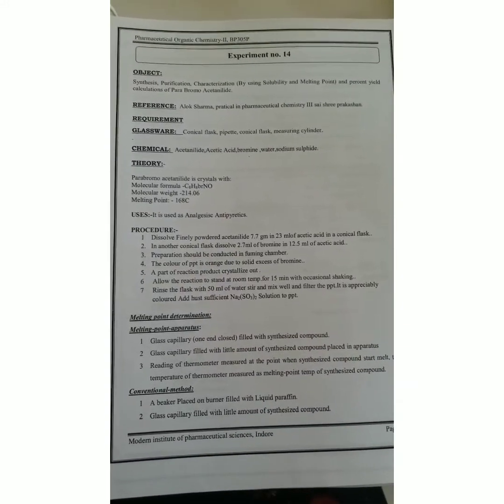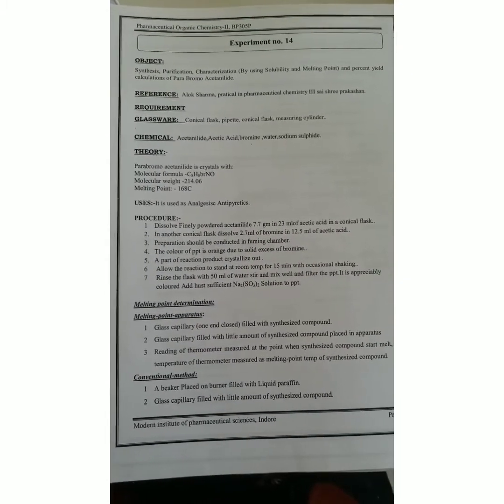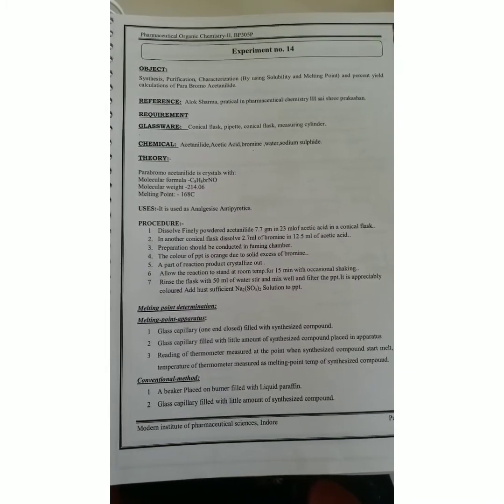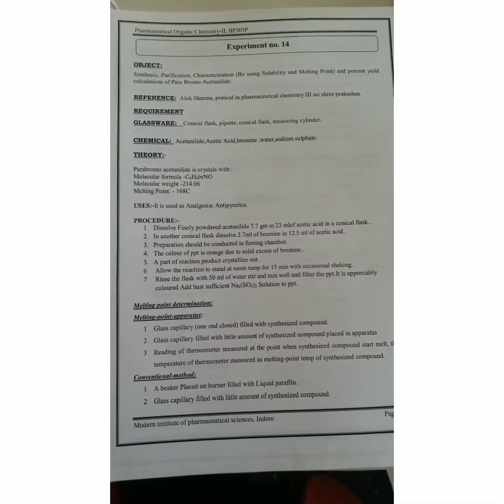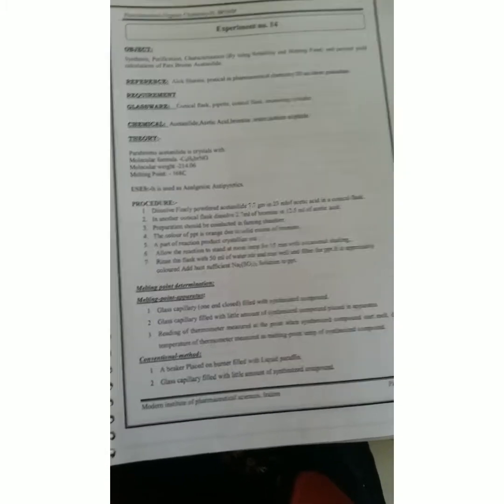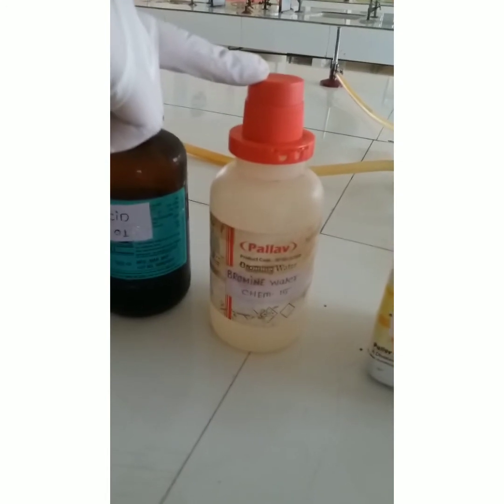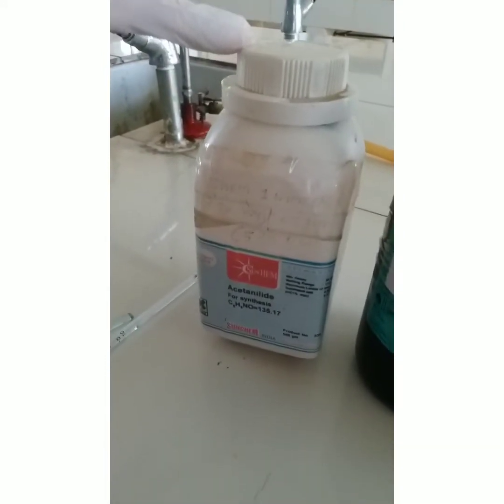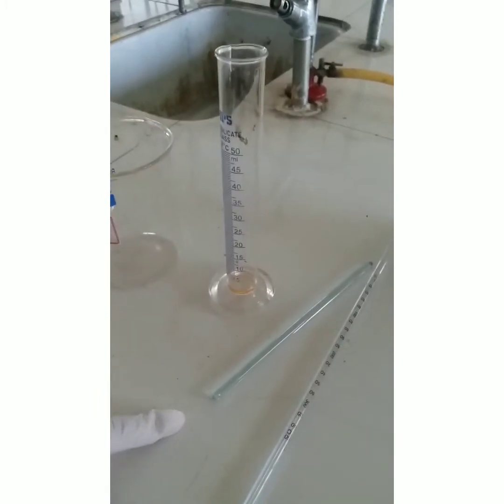9 January 2021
Experiment no 14:
para bromo acetanilide